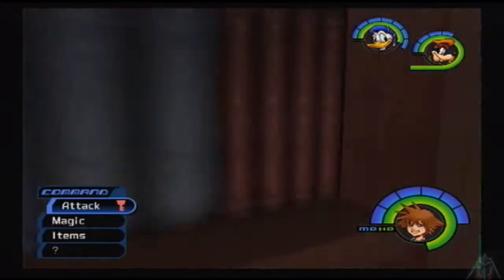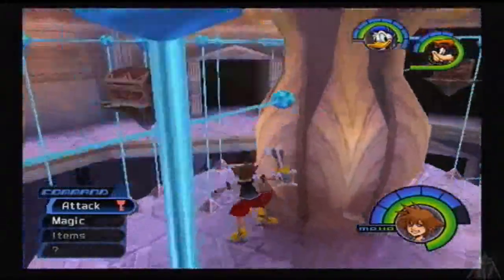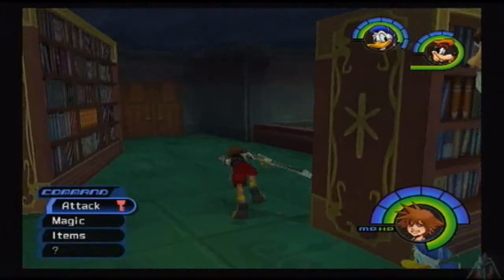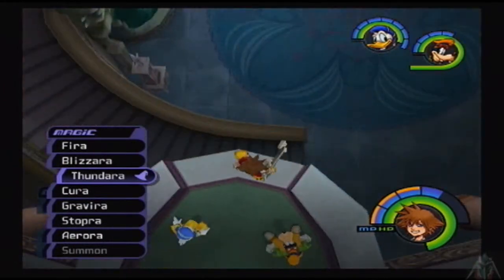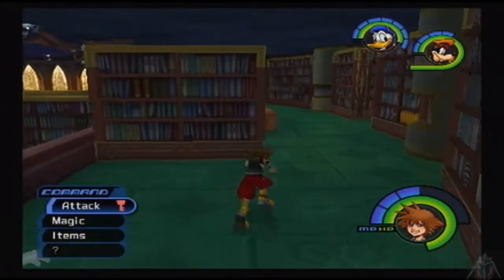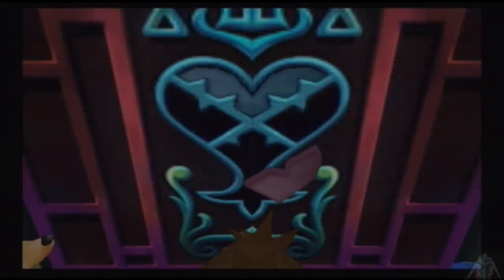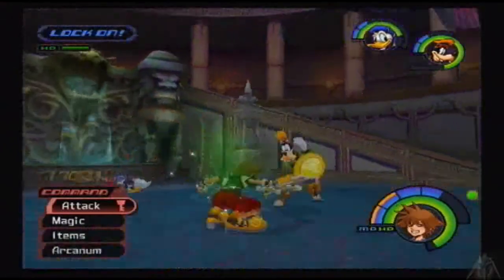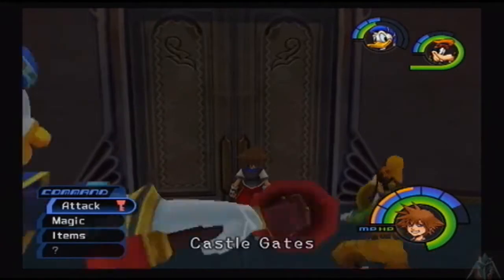Lets Play Kingdom Hearts: part 50 - scaling the bastion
we must reach the upper section of hollow bastion, in order to do that we must use the lifts on the outside of the castle. the only problem is you CAN fall down... and have to start over